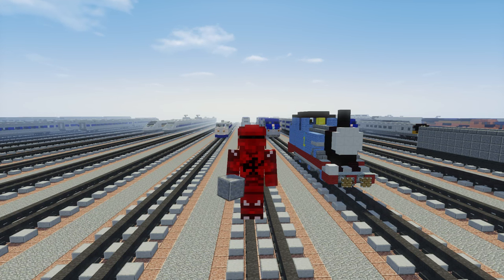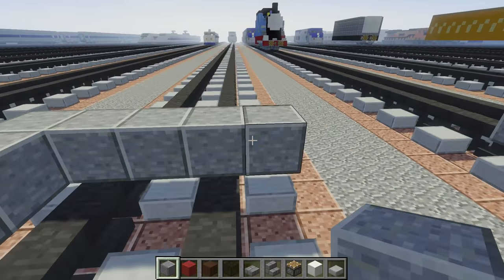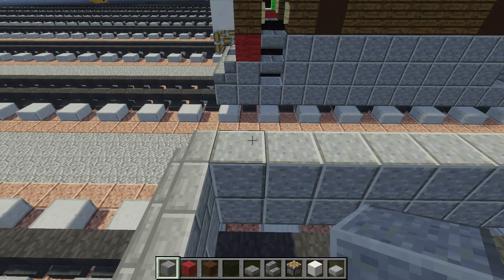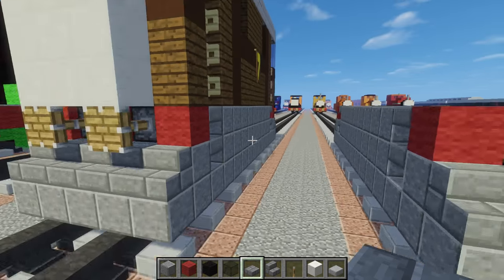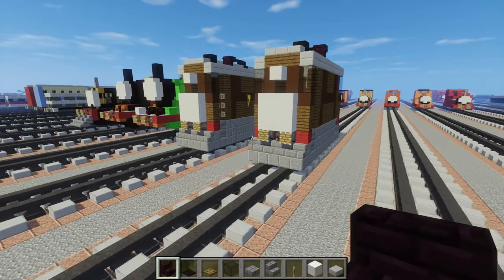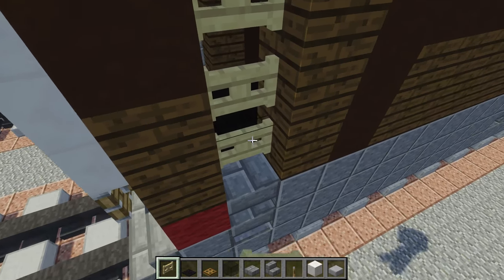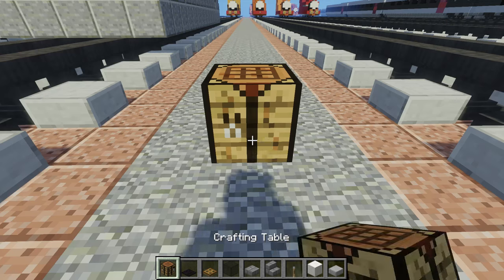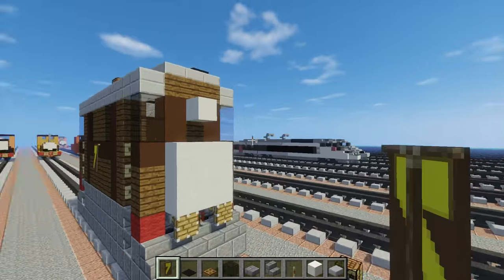Minecraft Toby Thomas & Friends Tutorial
A Minecraft tutorial on Toby, the Tram Engine from Thomas and Friends.